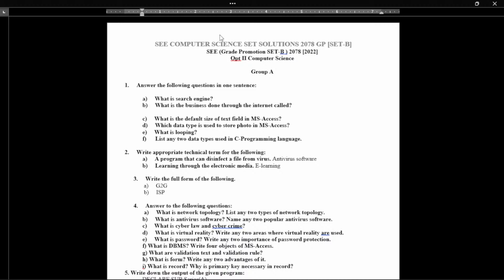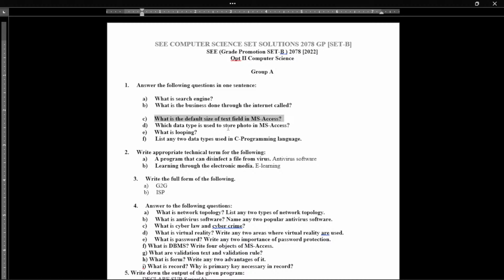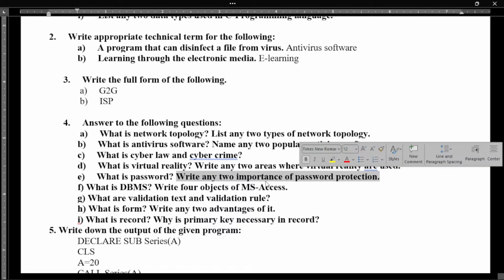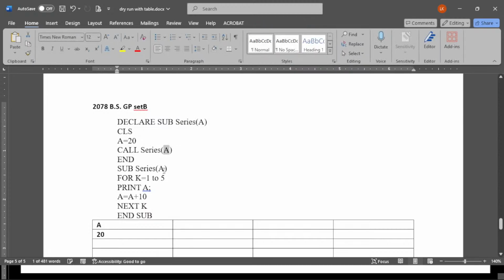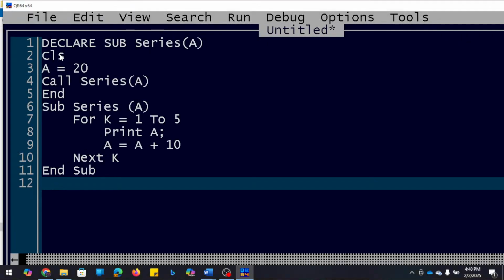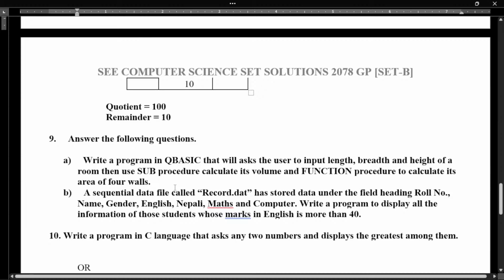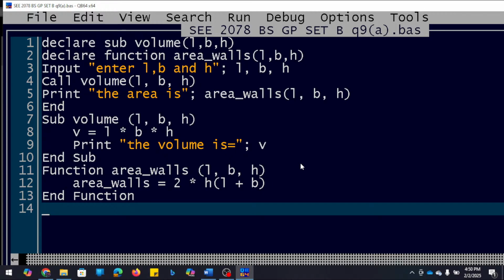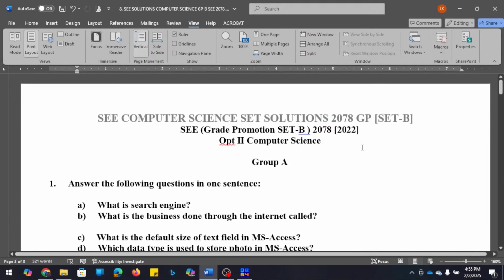SEE computer science questions and solutions 2078 B.S. (GP SET-B) for Students (p-9)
Procedures

example:

REM program to make a word reverse
DECLARE FUNCTION Rev$(N$)
CLS
INPUT “Enter a word”; N$
DISPLAY “Reversed is”; Rev$(N$)
END
FUNCTION Rev$(N$)
FOR K=LEN$(N$) To 1 STEP-1
B$=B$+MID$(N$,1,K)
NEXT K
B$=Rev$
END FUNCTION

Note: This question was asked in 2078 B.S GP,